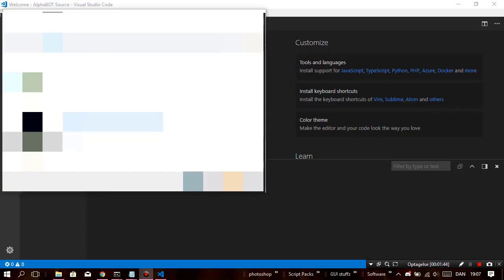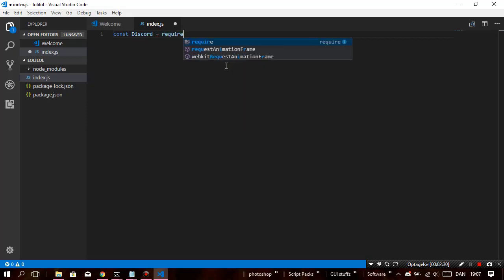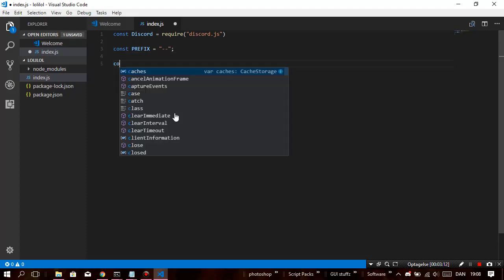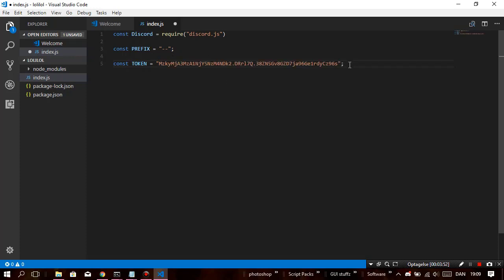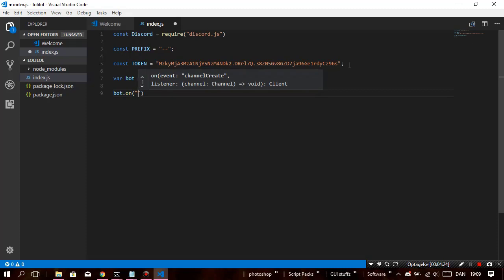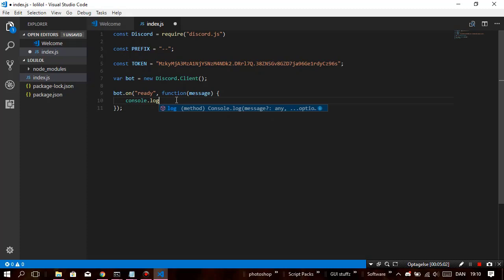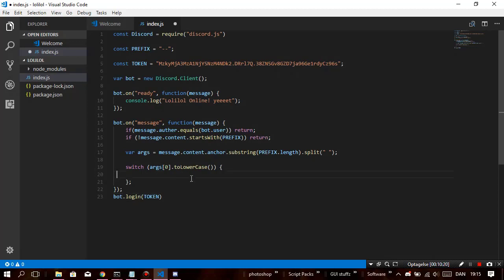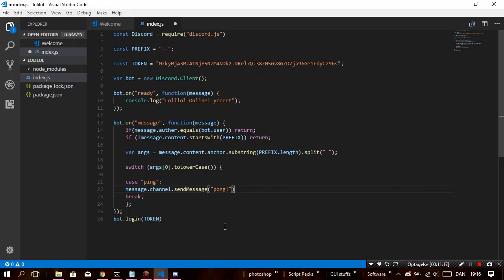✅HOW TO MAKE A DISCORD.JS BOT 2017 (getting bot online + first command) | Discord.JS Bot Tutorial#2✅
HOPE YOU GUYS ENJOYED THE PART.2 OF THIS BOT MAKING SERIES!
now i am making a channel only for coding so now we will get back to exploiting on this channel